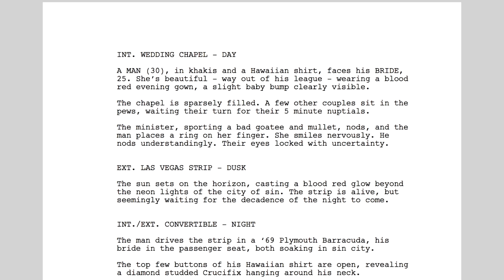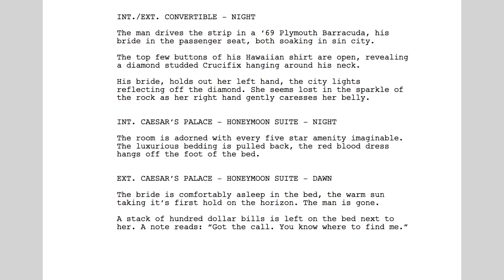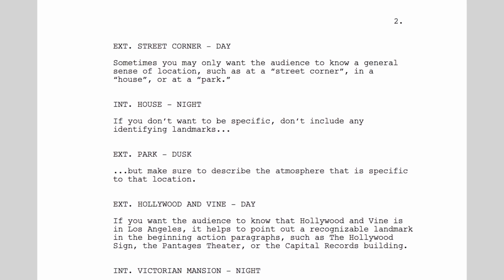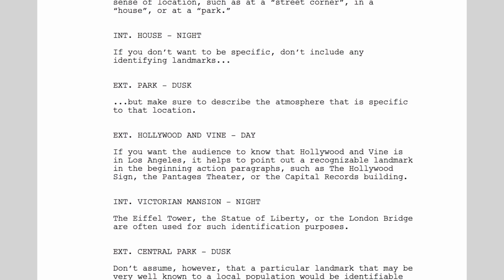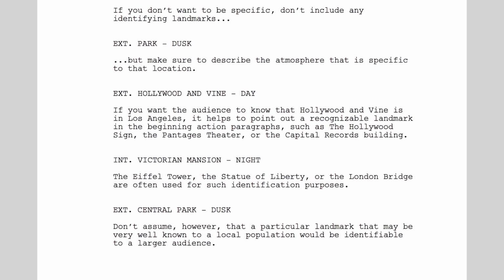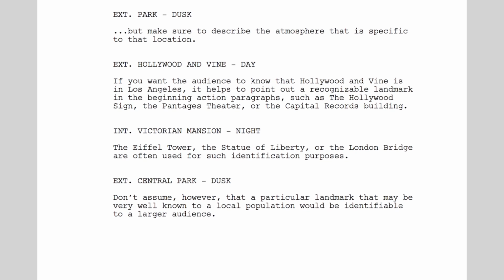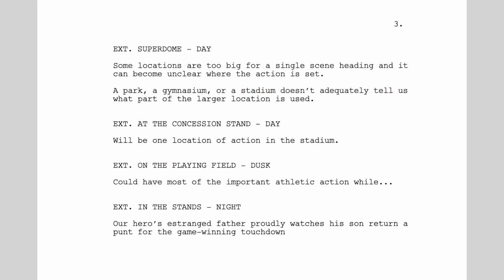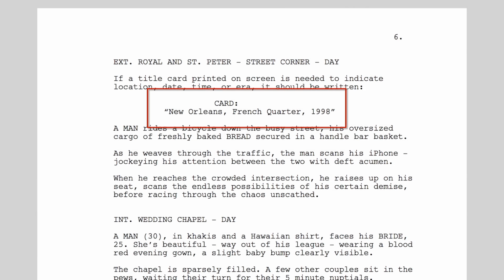Screenplay Format Pt 1 - Sluglines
Screenplay format is the conventions used to properly format your screenplay. How you handle scene headings, action, characters, dialogue, and transitions are all dictated by form, and this determines what a screenplay looks like -- the visual page itself.

Scene headings, also called "slug lines", should paint a specific and concise picture of the scene at hand. There are three crucial elements to crafting a correct slug line: Interior or Exterior, Specific Description of the Location, and Time of Day.

Hosted by Michael Schilf